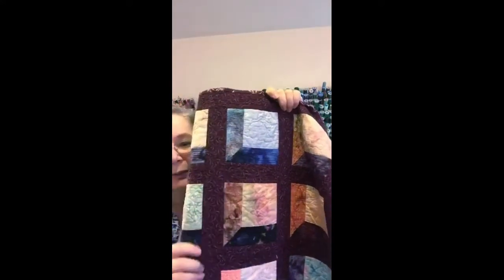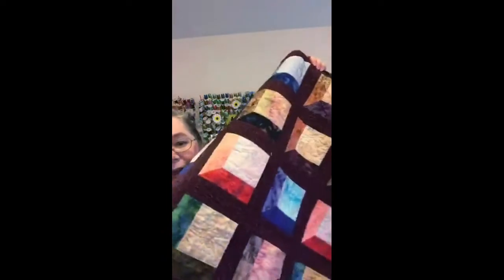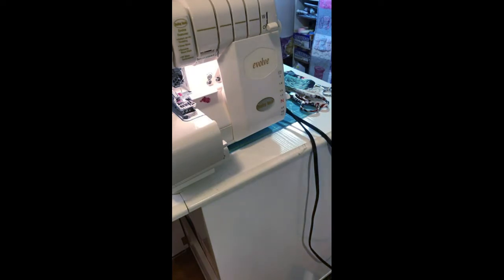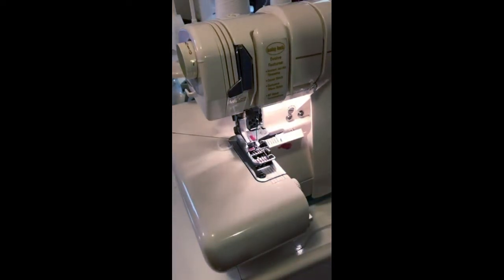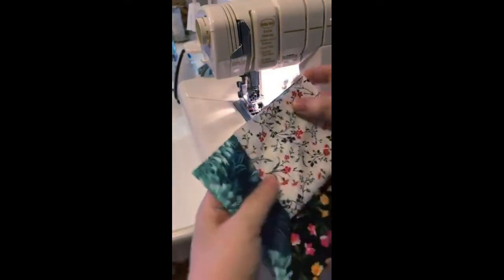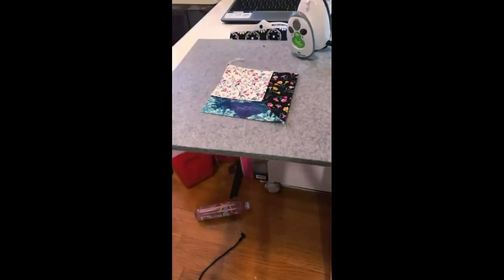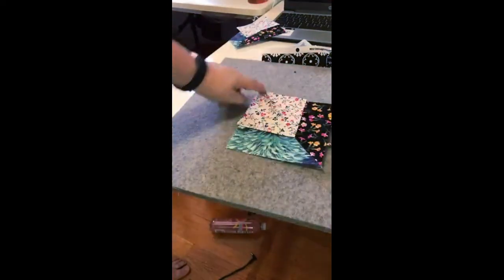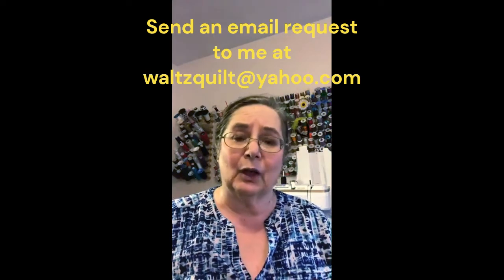Serger Windowpane Quilt Block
Use your serger (or sewing machine) to make this simple WindowPane (a.k.a. Attic Windows) quilt block. NO Y SEAMS!

This Mini Class originally aired on June 11, 2020 on Sew Easy Sewing, LLC Virginia's Facebook page via Facebook Live.

Join me on Thursday evenings at 7pm Eastern time for a Facebook Live class on Sew Easy Sewing, LLC Virginia's Facebook page.

Thank you to Sew Easy Sewing, Bristol VA for sponsoring these Mini Classes.